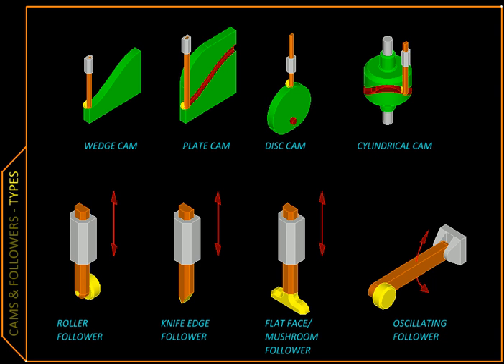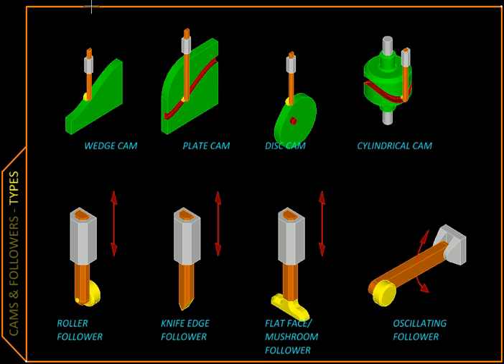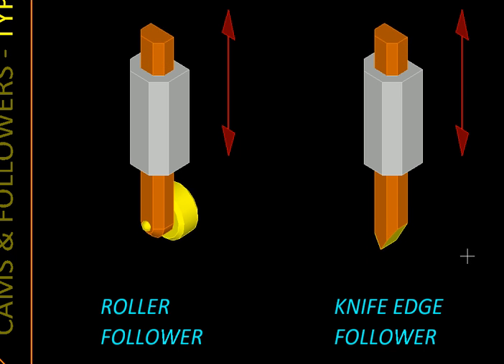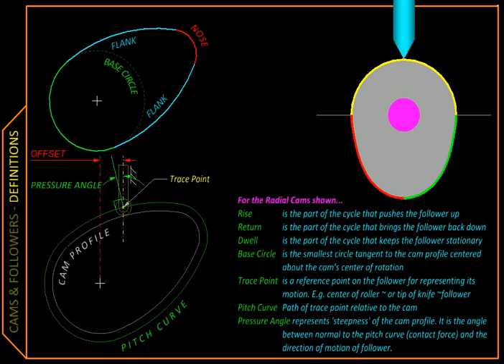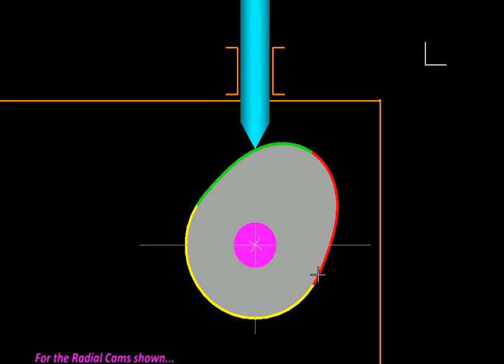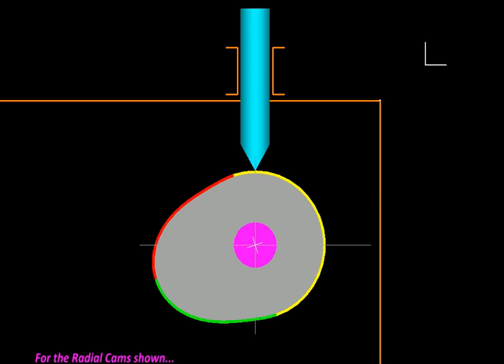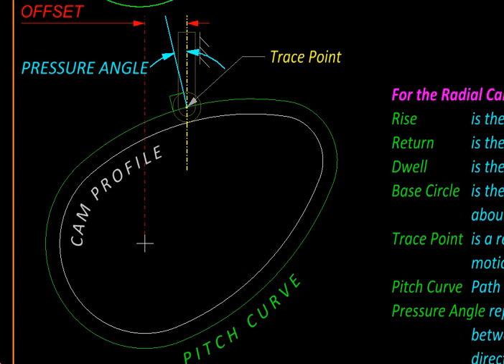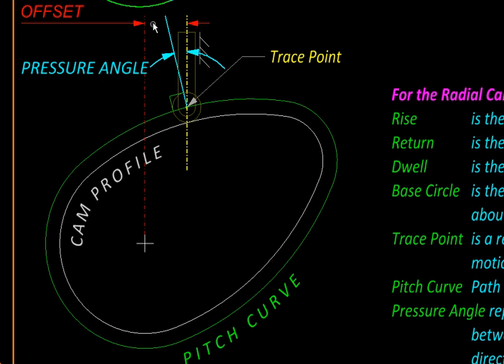Kinematics Ch07b Follower Types Definitions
This video shows various types of Followers like reciprocating, oscillating, roller, flat face and knife edge followers in animated form. Basic definitions associated with Cams and Followers are also explained witn animation and graphics.

0:22 Follower classification according to path/motion
0:28 Reciprocating followers
0:33 Oscillating followers
0:42 Classification according to end condition
0:50 Roller Follower
1:10 Knife Edge Follower
1:26 Flat Face or Mushroom Follower
1:38 Oscillating Follower
2:00 Simple Cam
2:35 Animation Motion of Simple Cam Follower
2:45 Dwell, Rise and Return
3:17 Base Circle
3:28 Nose, Flank
3:53 Trace Point, Pitch Curve
4:15 Pressure Angle
4:43 Offset